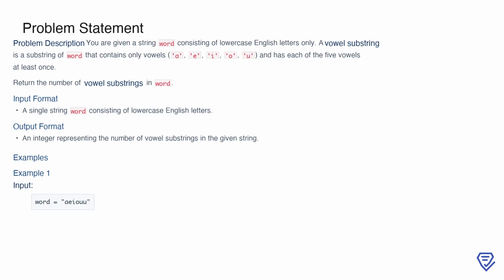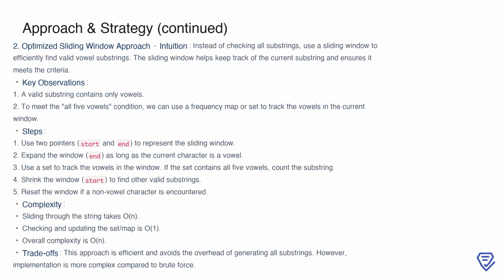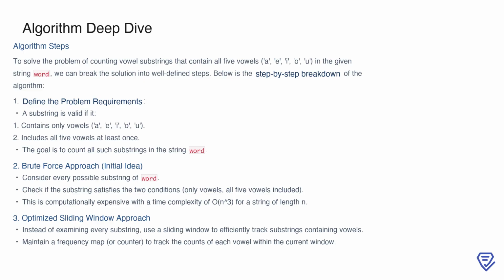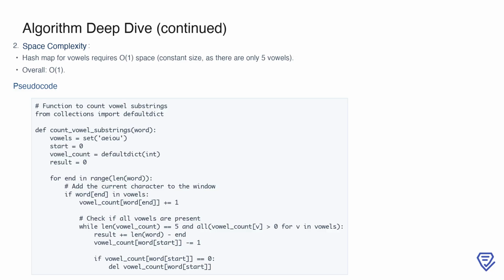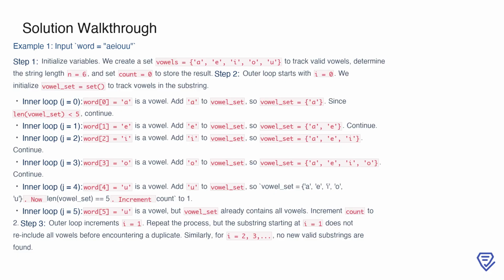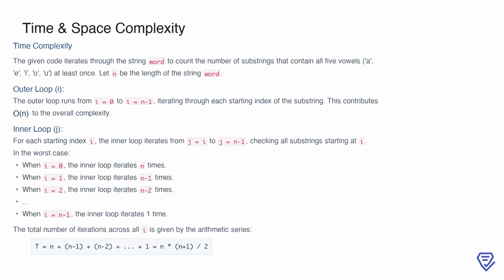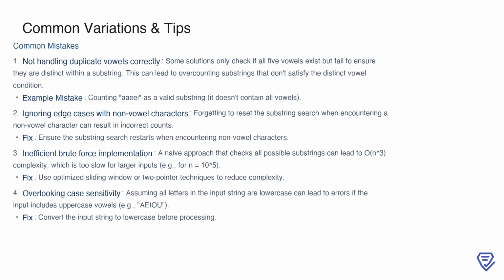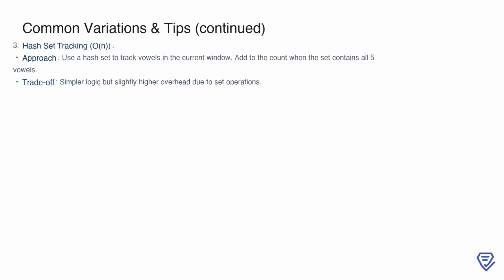LeetCode 2062: Count Vowel Substrings of a String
Difficulty: Easy

📚 Topics: Array, Math, Sliding Window, String, Two Pointers

⏱️ Timestamps:
00:00 - LeetCode 2062: Count Vowel Substrings of a String
00:21 - Problem Statement
00:56 - Problem Statement (continued)
01:34 - Problem Statement (continued)
02:10 - Problem Statement (continued)
02:58 - Approach & Strategy
03:52 - Approach & Strategy (continued)
04:55 - Approach & Strategy (continued)
05:52 - Approach & Strategy (continued)
06:39 - Algorithm Deep Dive
07:24 - Algorithm Deep Dive (continued)
08:18 - Algorithm Deep Dive (continued)
09:09 - Algorithm Deep Dive (continued)
09:57 - Algorithm Deep Dive (continued)
10:51 - Algorithm Deep Dive (continued)
11:31 - Python Implementation
12:57 - Java Implementation
13:28 - Solution Walkthrough
14:59 - Solution Walkthrough (continued)
15:59 - Solution Walkthrough (continued)
17:03 - Time & Space Complexity
17:56 - Time & Space Complexity (continued)
18:41 - Time & Space Complexity (continued)
19:34 - Time & Space Complexity (continued)
20:37 - Common Variations & Tips
21:43 - Common Variations & Tips (continued)
22:44 - Common Variations & Tips (continued)
23:55 - Common Variations & Tips (continued)
24:29 - Conclusion
24:48 - Thank You!